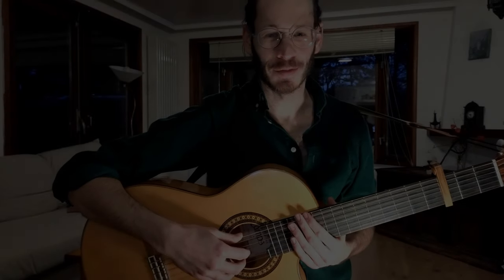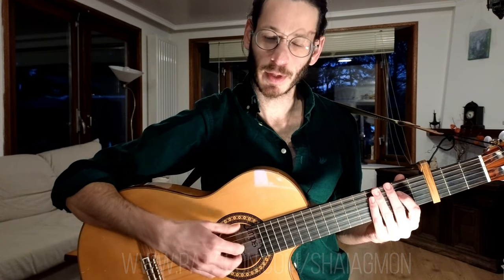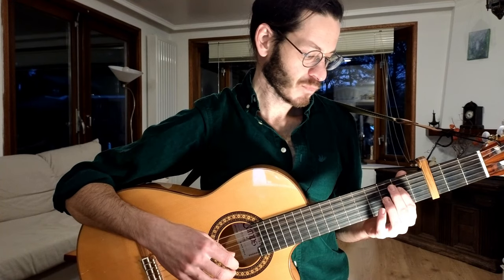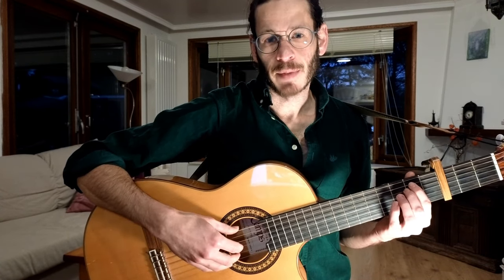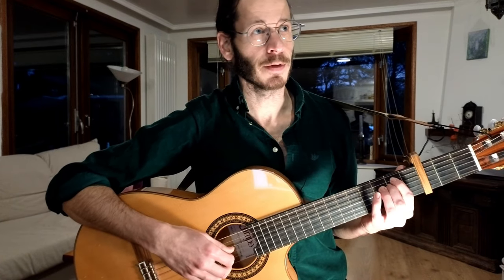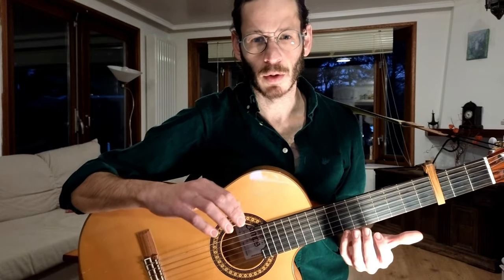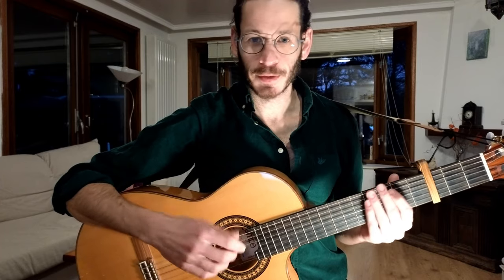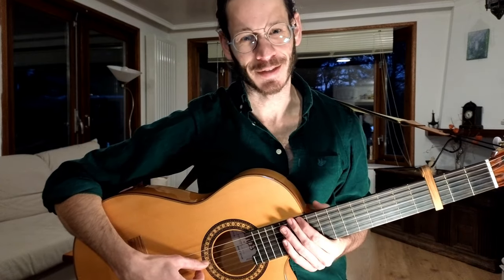Aguilita (Lua Maria) - Solo Guitar Cover | Guitar Tutorial | Fingerstyle Guitar | Spanish Guitar